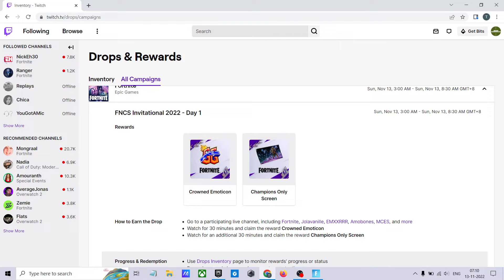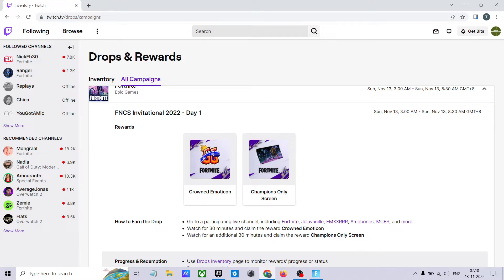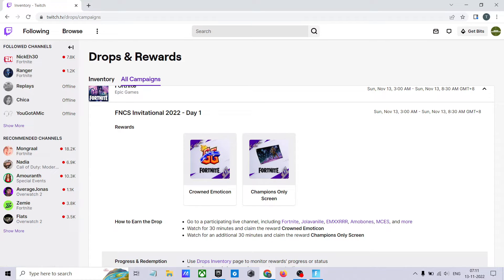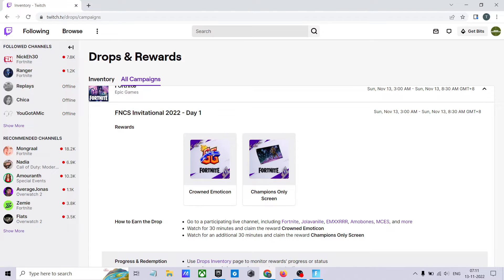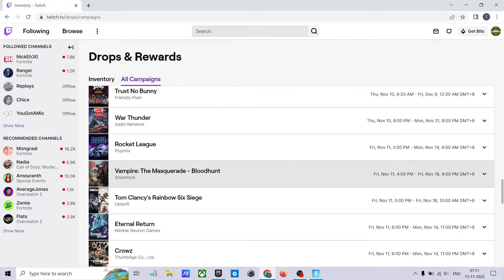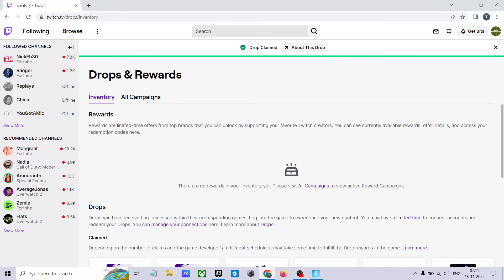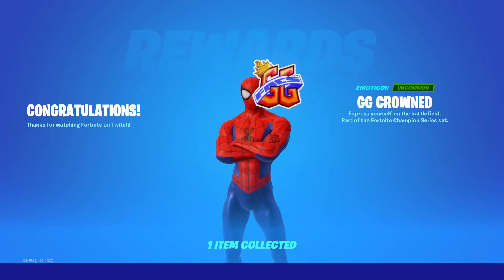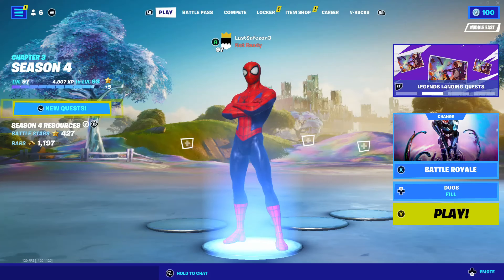Free Fortnite FNCS Loading screen and Emoticon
- game capture card

-- logitech g502 gaming mouse

- fortnite recon scanner nerf gun

fortnite free skins code 2022
fortnite,
fortnite battle royale,
Champions Honor Reward,
fortnite Champions Honor,
Champions Honor 2022 fortnite,
new Champions Honor fortnite,
Champions Honor Challenges,
Champions Honor Rewards,
Fortnite Free Rewards,
How To Complete Volcanic Assassin challenges,
Free Skin 2022,
Volcanic,
Assassin,
Volcanic Challenges Rewards,
Free Skin,
Thor,
Champions Honor,
Drop,
Twitch Tv Drop,
free fortnite skins generator 2022
epic games launcher
xbox cloud gaming
prime gaming
cool math games
fortnite free skin 2022
how to get free skins in fortnite chapter 3
fortnite item shop tomorrow
geforce
geforce now
free vbuck codes
fortnite naruto skin free
fortnite refer a friend
eneba
redeem v bucks
13,500 v bucks code free
fortnite peely skin
fortnite pc free skin
epic games store
epic games redeem code
epic games login
free games
epic games fortnite
free skin in fortnite
how to get free fortnite skin
fortnite free skins
free skins
fortnite skins
fortnite skin for free
how to get free skin in fortnite
fortnite free skin code
fortnite skin code
fortnite code
skin codes fortnite
free codes fortnite
free skin codes fortnite
fortnite codes
free skin codes
free skin on fortnite
how to get the free fortnite skin
free games
free fortnite skin generator
how to get fortnite skin for free
free skin generator
skin generator fortnite
skin generator
fortnite generator